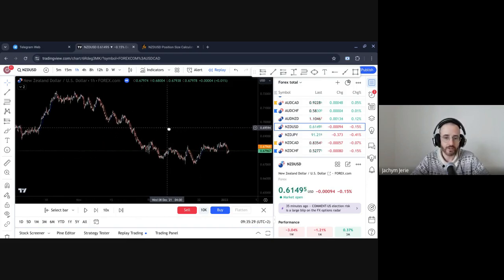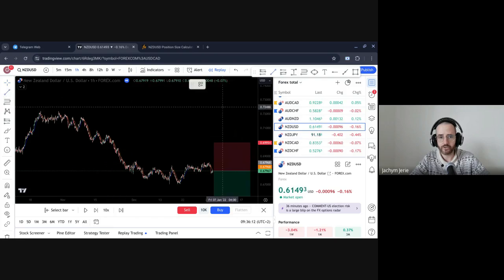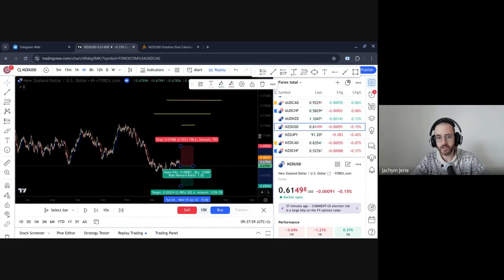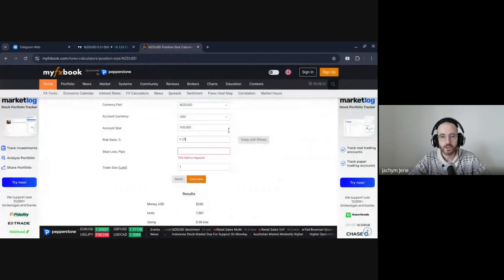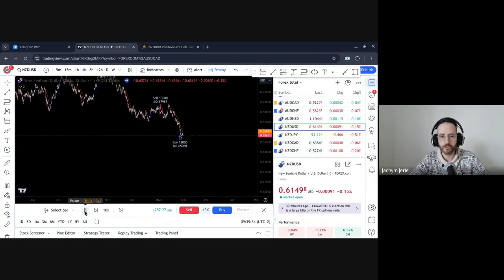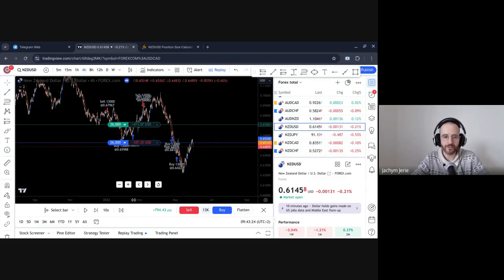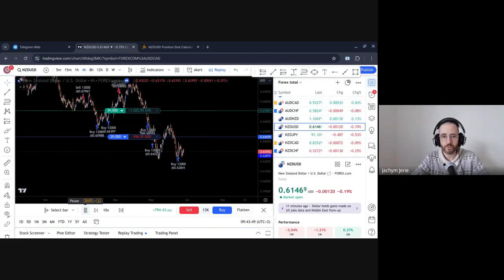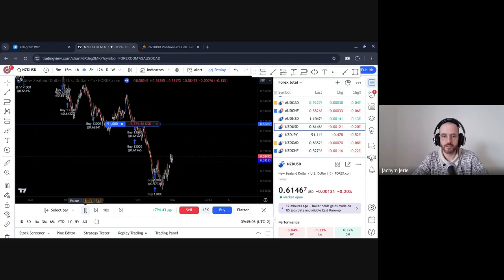A Low-Risk Forex Strategy Every Beginner Should Know: Easy to Start, Hard to Fail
Are you a beginner looking for a safe and simple Forex strategy that’s easy to start and hard to fail? In this video, I’ll introduce you to a low-risk Forex strategy that will help you stay in control of your trades and manage risk effectively. This method is designed to help you exit trades at break-even or profit, even if the market doesn’t go your way.

We’ll cover:

- How to manage your trade sizing to protect your account.
- Why this approach lets you stay in the game longer and learn how the market moves.
- How this strategy can help you develop an intuitive feel for trading while keeping your risk low.

Whether you’re just getting started or looking for a sustainable trading approach, this video will give you the tools to safely navigate the Forex market. Get ready to learn a strategy that makes trading easier and safer—without overwhelming you with complicated setups.

💡 What You’ll Learn:

The safest Forex strategy for beginners.
How to manage risk while aiming for consistent profits.
How to develop your trading intuition by paying attention to the market.